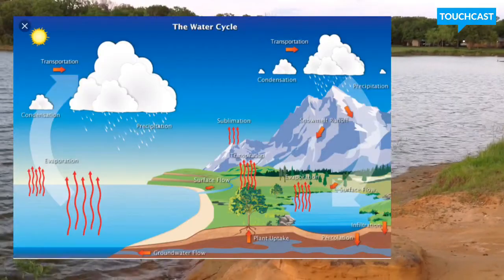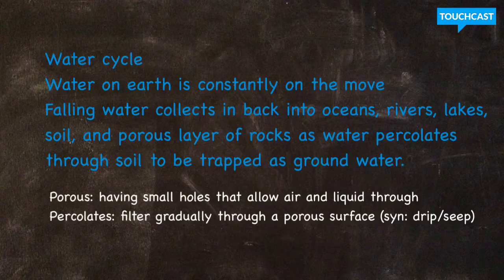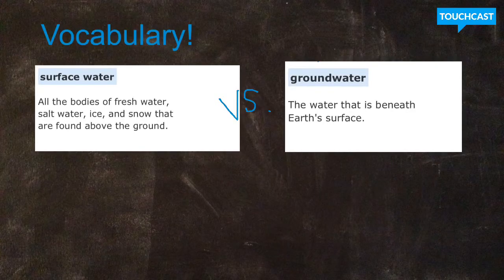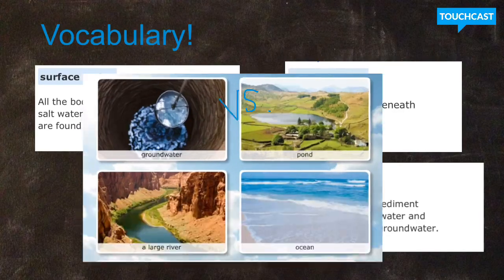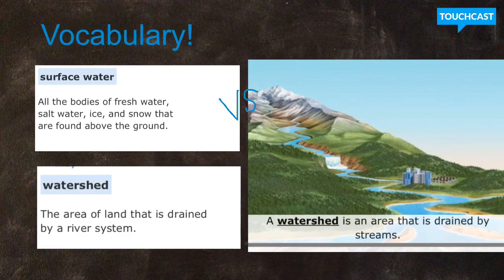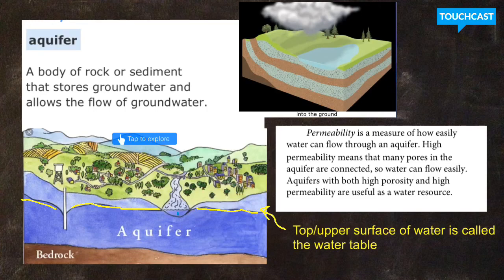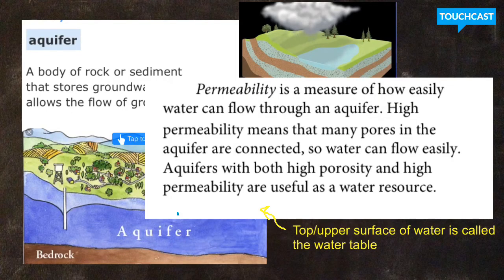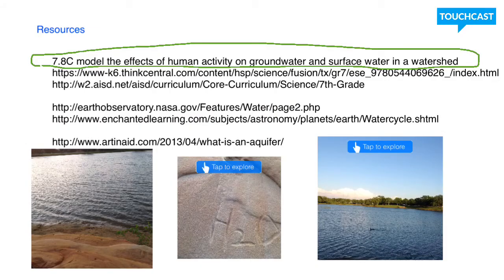Surface Water and Aquifers